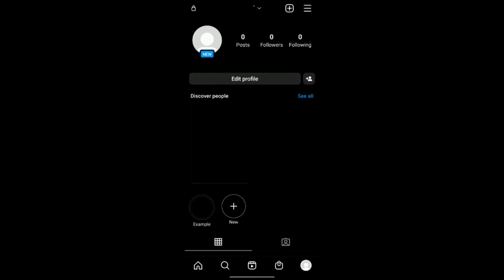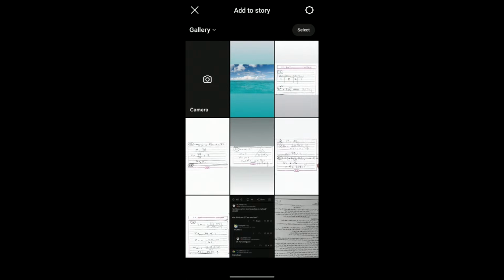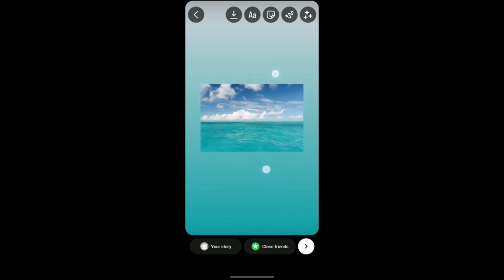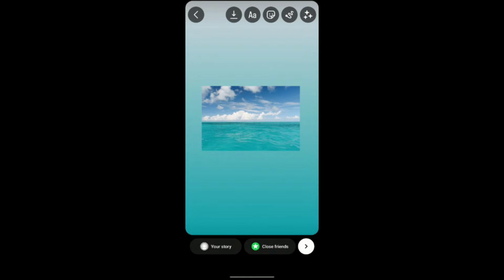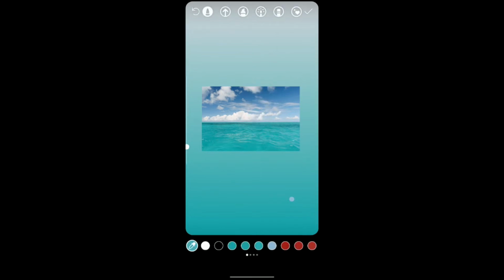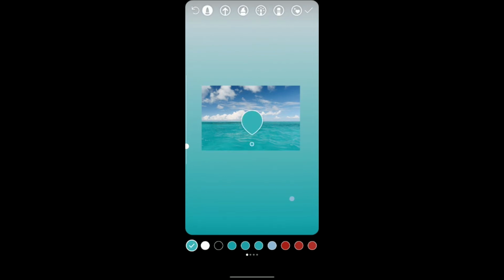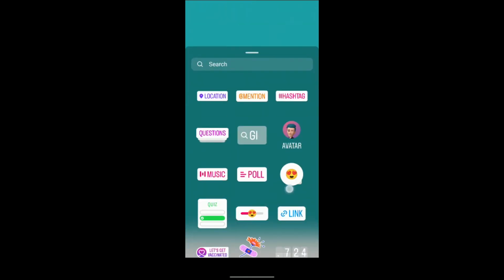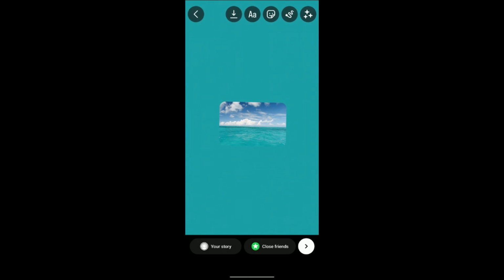How to Change Background Color on Instagram Stories (2022) [iOS & Android]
Today I am going to show you exactly how to change background color in Instagram stories.